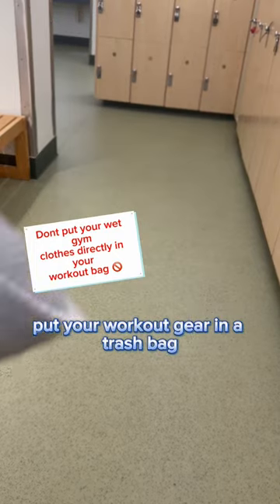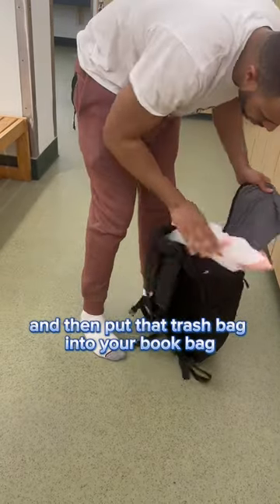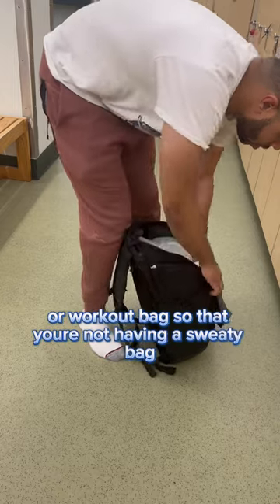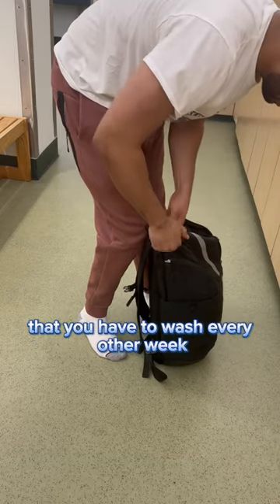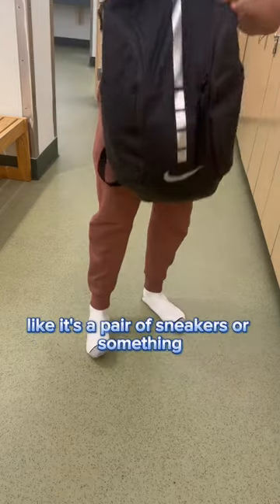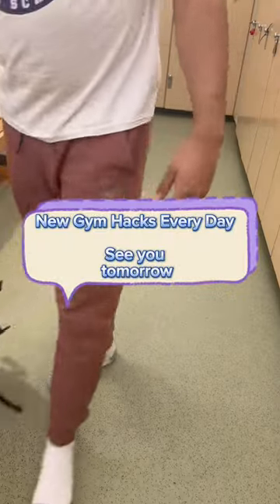Put your wet clothes in a trash bag first 🤚🏽 GYM HACK pt 1